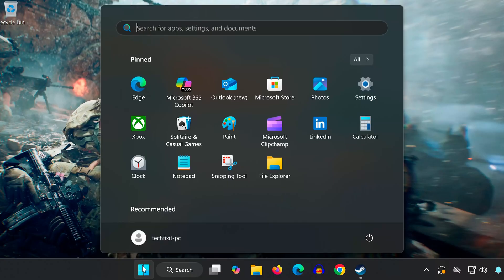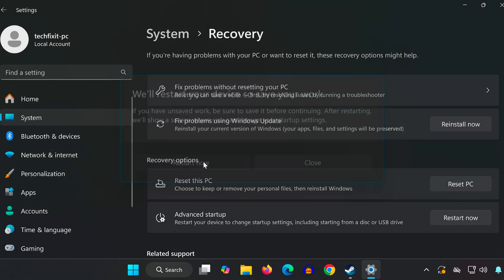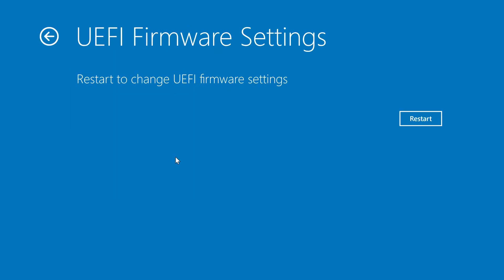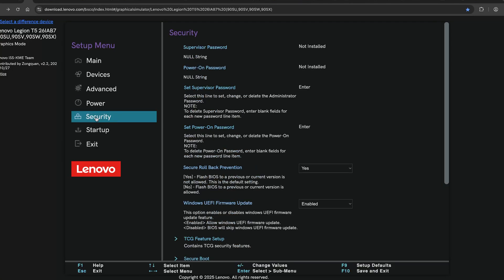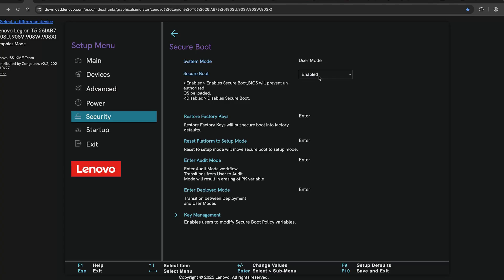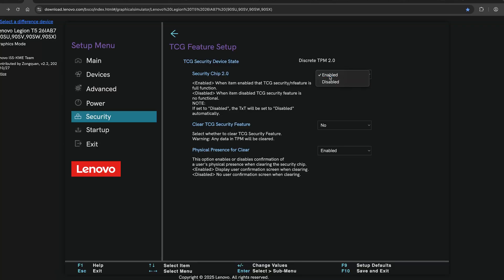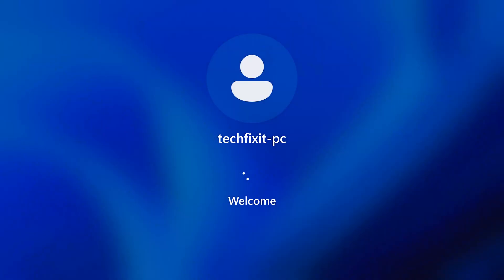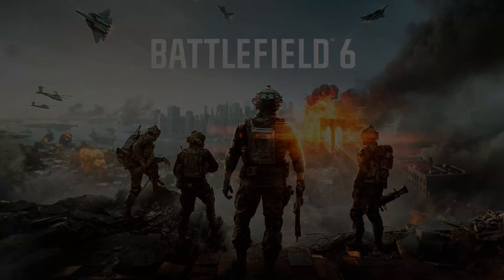Battlefield 6 Open Beta Security Violation Error SecureBoot Is Not Enabled On PC🎮🔥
Hey everyone!
If you're trying to launch Battlefield 6 Open Beta and you're getting the error:
"Security Violation – SecureBoot Is Not Enabled",
don’t worry! In this video, I’ll show you step by step how to fix it by enabling Secure Boot from your BIOS settings.